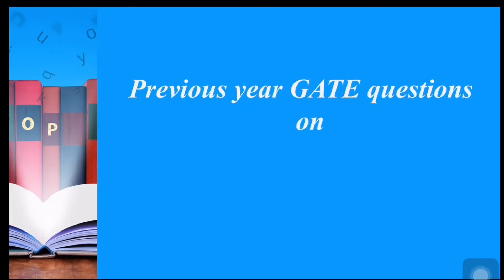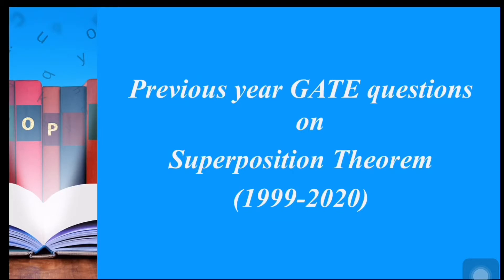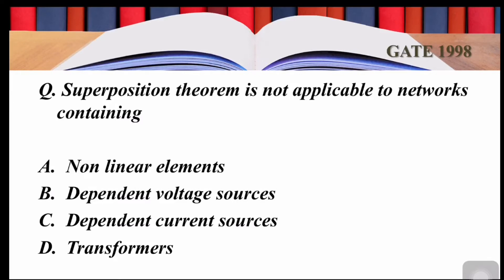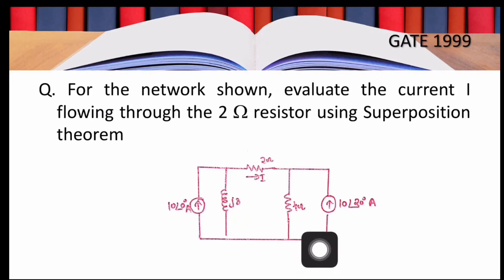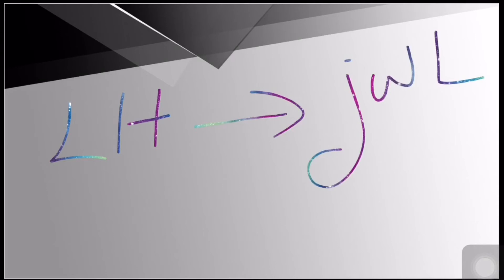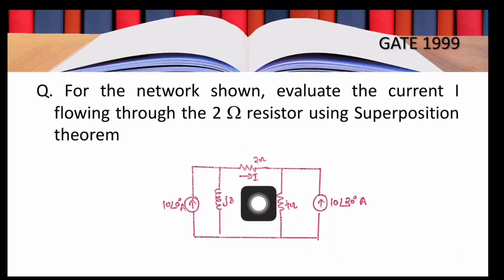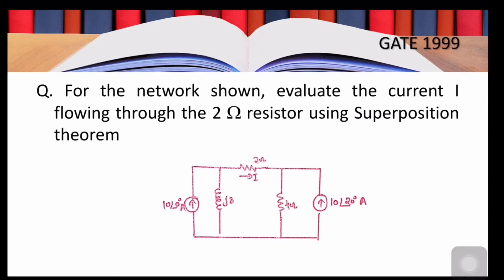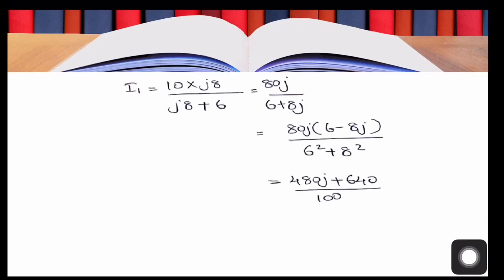Detailed solution of previous year GATE questions on Superposition theorem.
This video shares all concepts, tips & tricks related to each previous year GATE question ( 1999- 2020) on Superposition theorem.